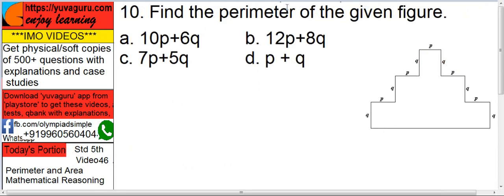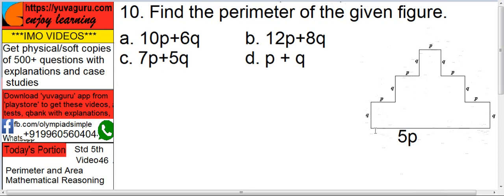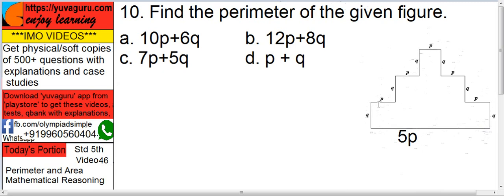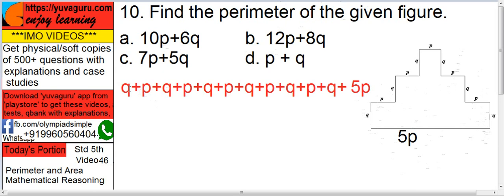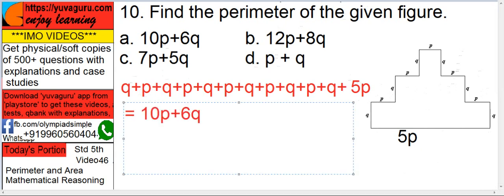IMO Video Std 5 perimeter and area # shorts 11